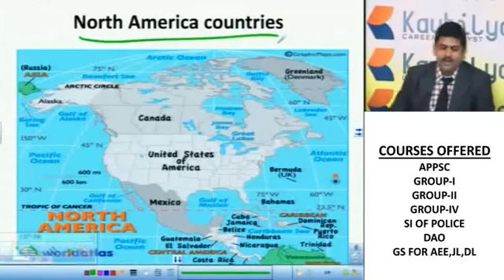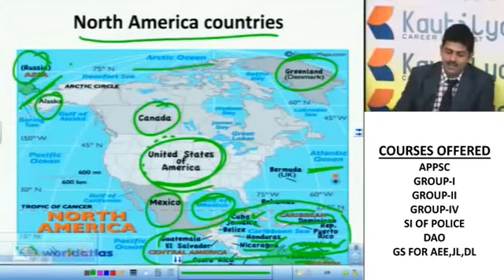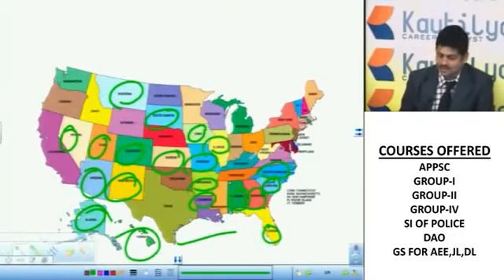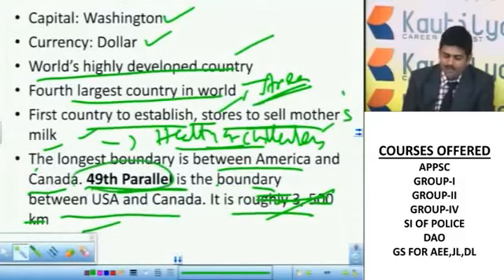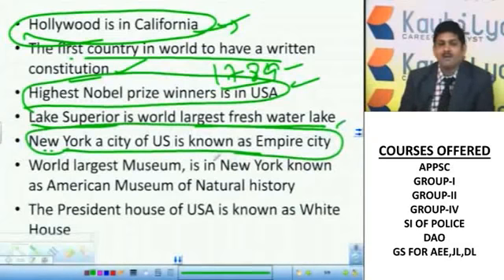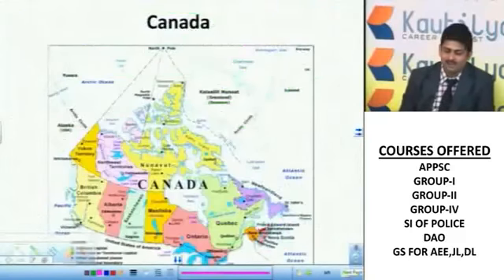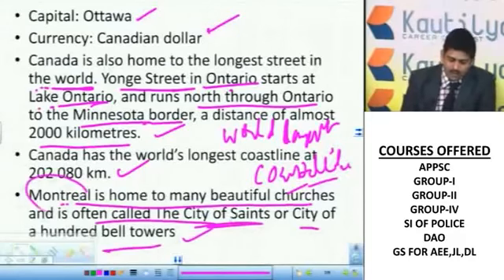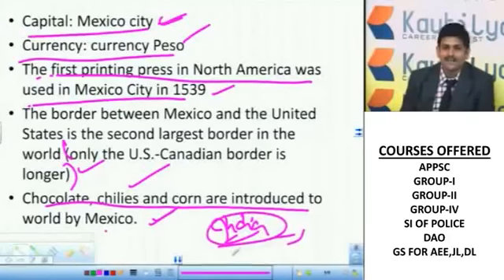APPSC ON LINE CLASSES